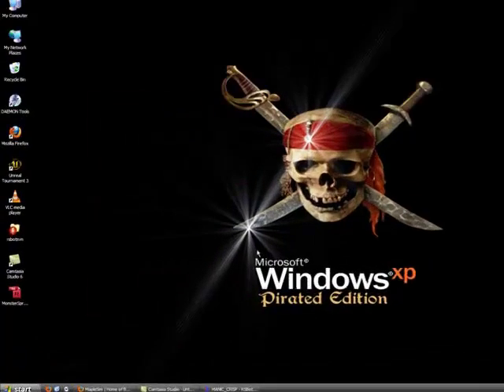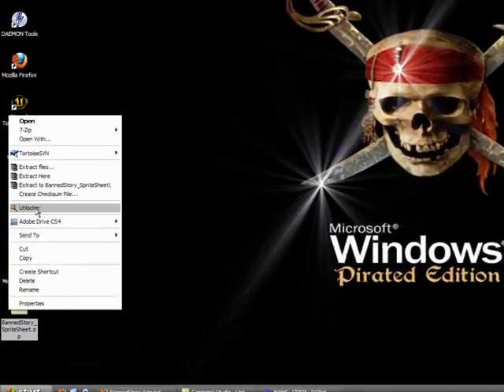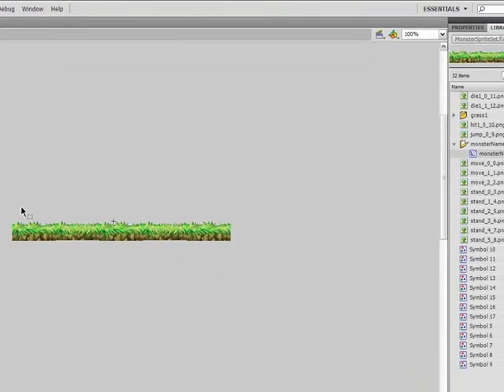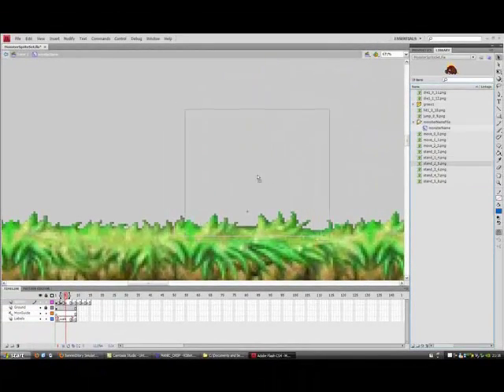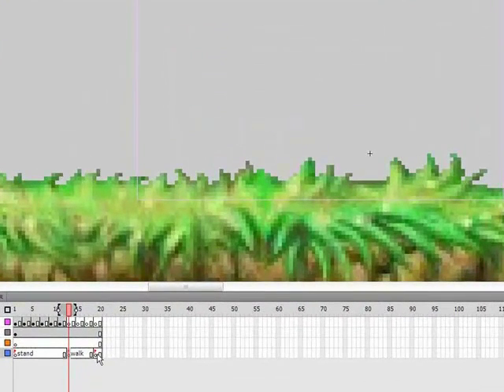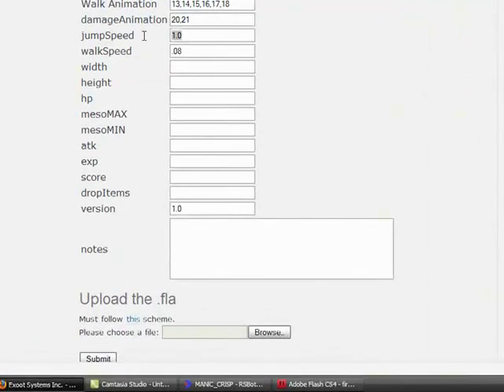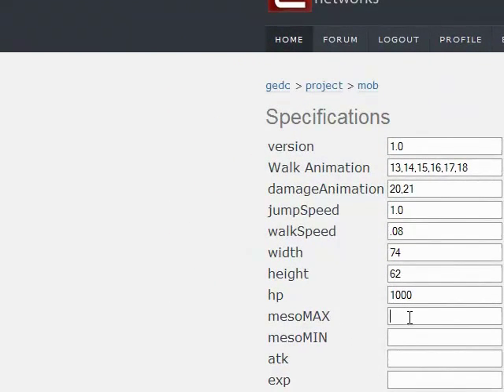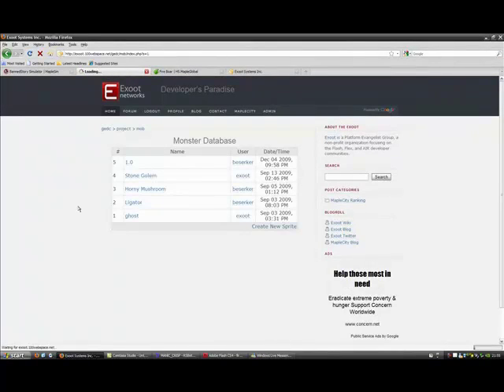Adding monsters to Exoot MCDB 0.4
Tutorial on how to add monsters to exoot maplecity database(MCDB) version 0.4.

In this tutorial shortcuts such as F7 F6 F5 and V were used to make the editing process easier.